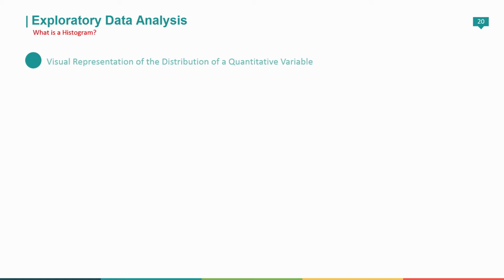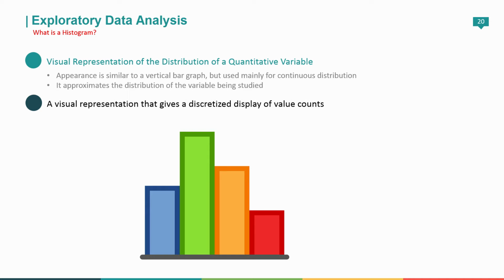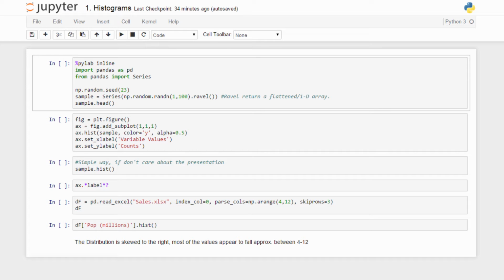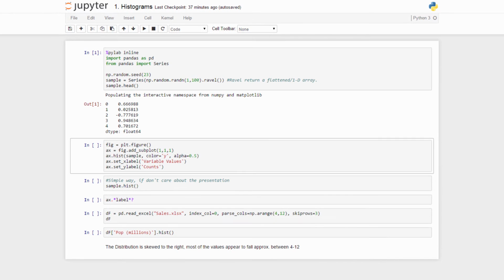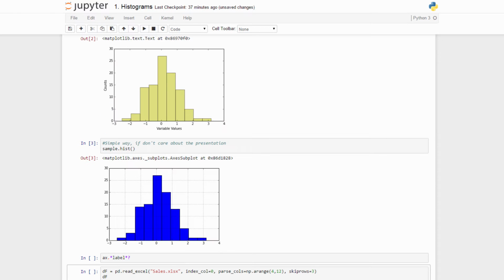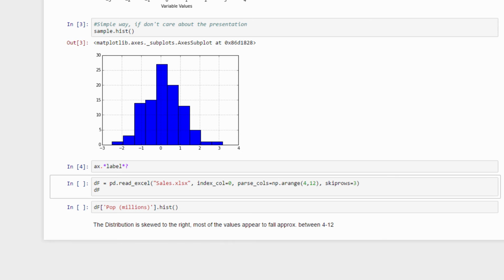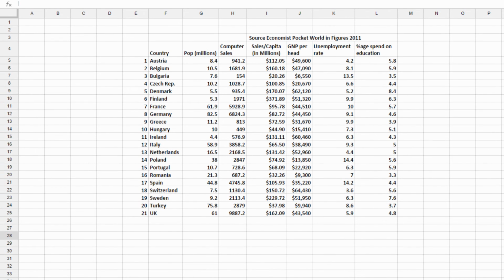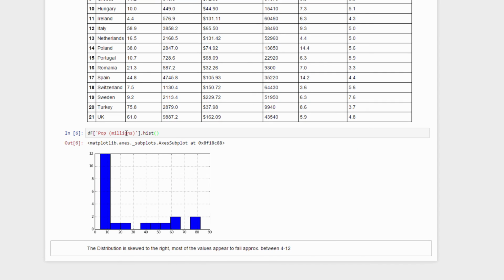What is a Histogram, generate a Histogram in Python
What is a Histogram and How to Generate a Histogram in Python